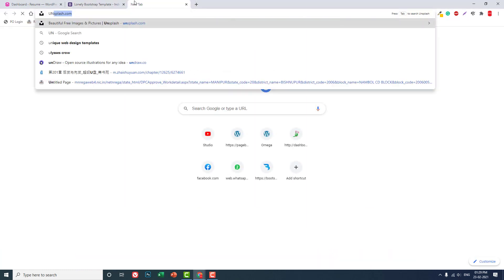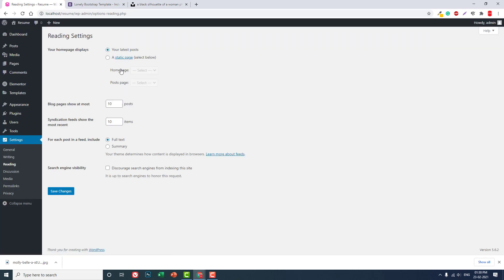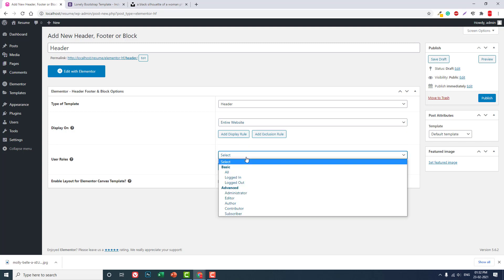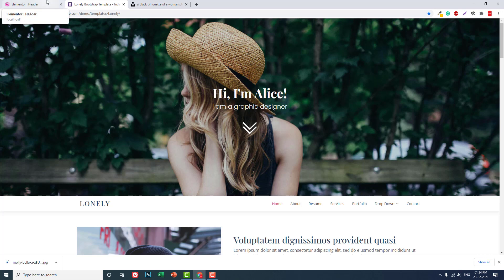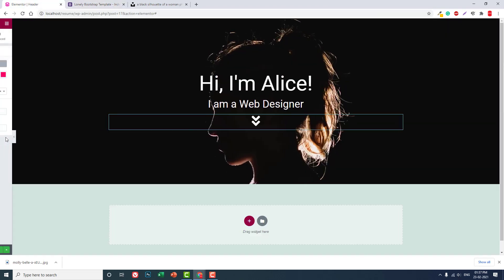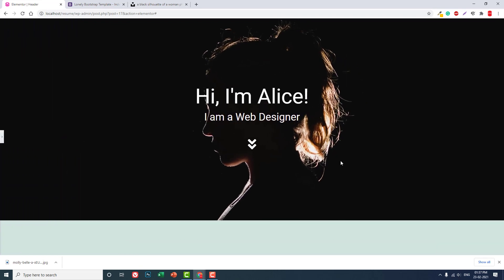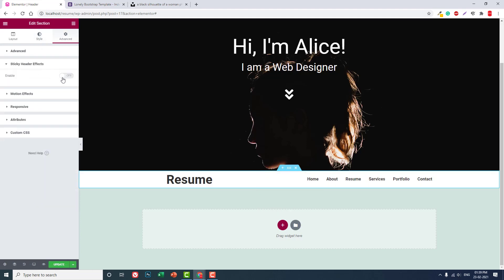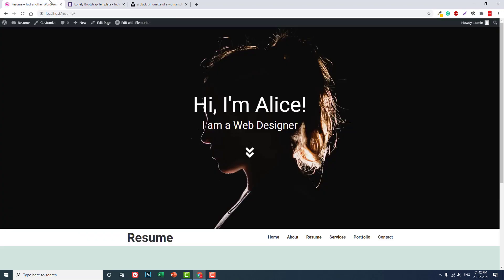[Part 2 ] How to build WordPress Website at WAMP Server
In this second video, we design the header using Header, Foooter & Blocks plugin